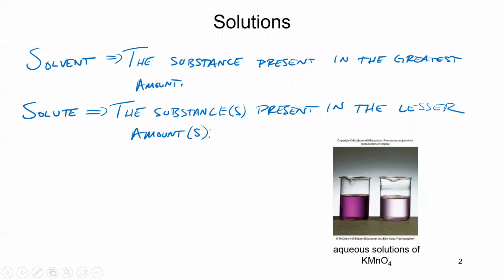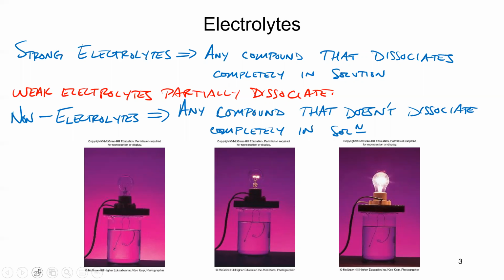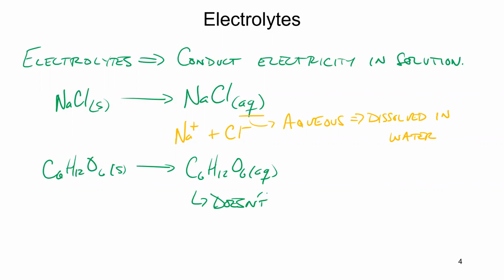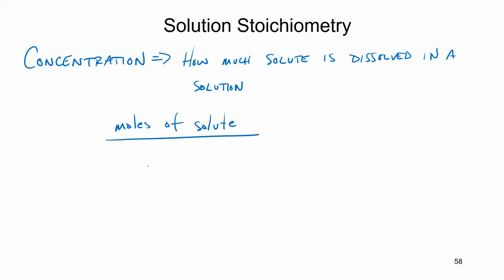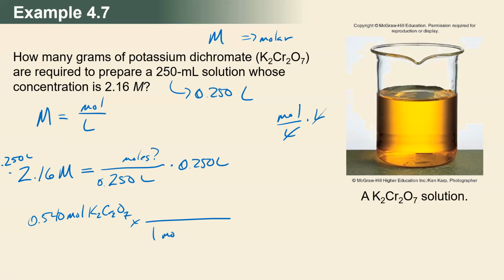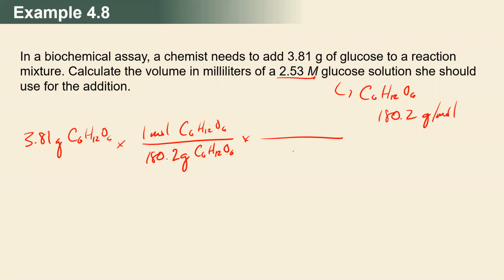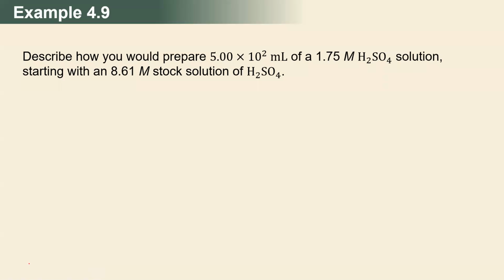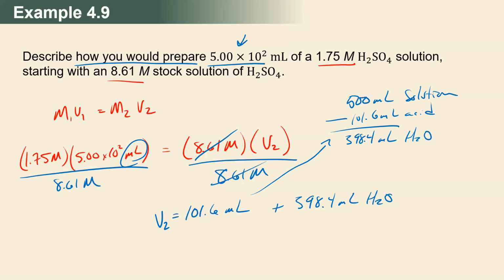Solutions & Concentration - Chapter 4 - 10/01